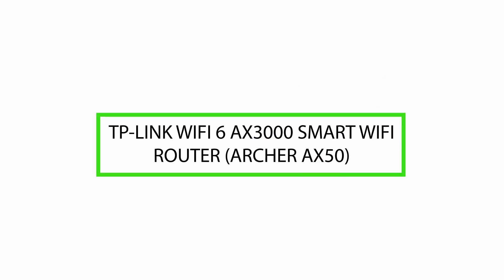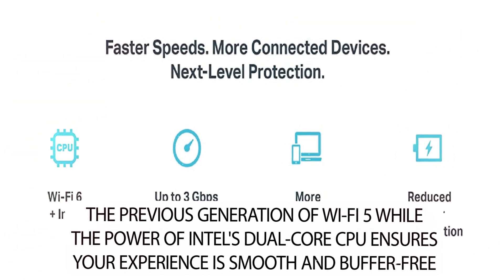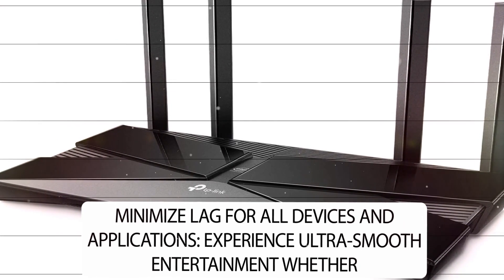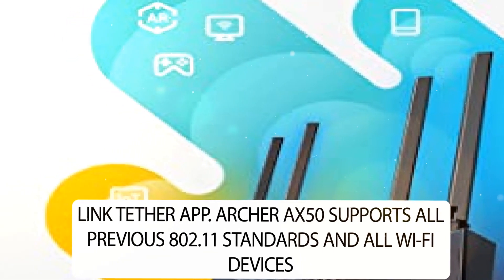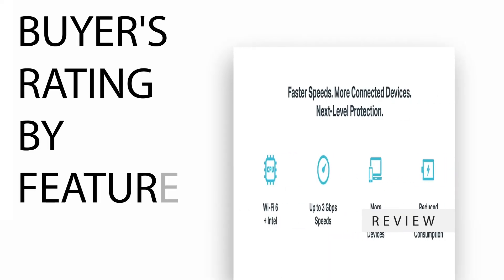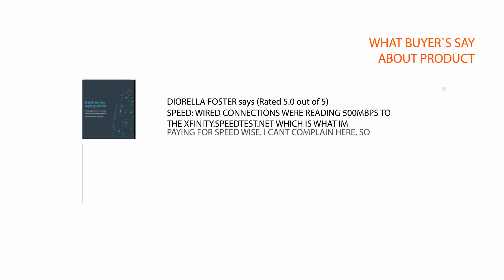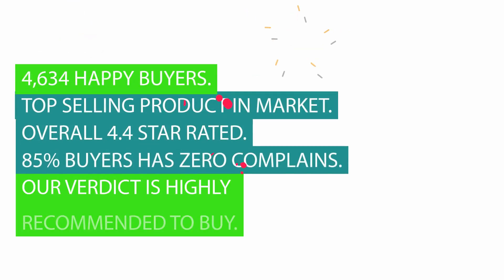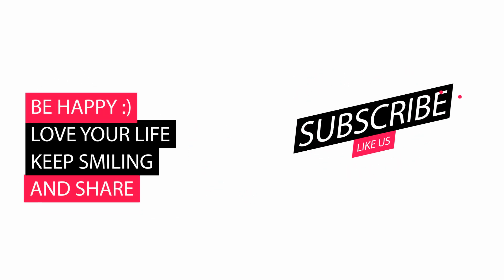Review Tp-Link Wifi 6 Ax3000 Smart Wifi Router (Archer Ax50)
Tp-Link Wifi 6 Ax3000 Smart Wifi Router (Archer Ax50) – 802.11Ax Router, Gigabit Router, Dual Band, Ofdma, Mu-Mimo, Parental Controls, Built-In Homecare,Works With Alexa

✔️ 4,634 Happy Buyers.
✔️ Top Selling Product In Amazon.
✔️ Our Verdict Is Highly Recommended To Buy.

Timeline

✔️ 00:00:20 - Features
✔️ 00:03:01 - Feature Wise Star Rating by buyers
✔️ 00:03:19 - Customer Testimonials
✔️ 00:04:23 - Our Verdict